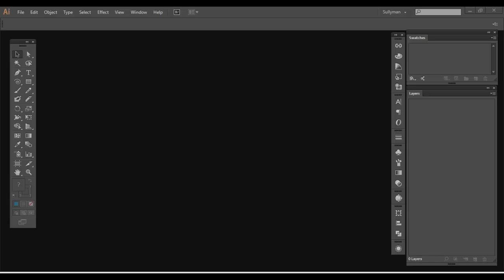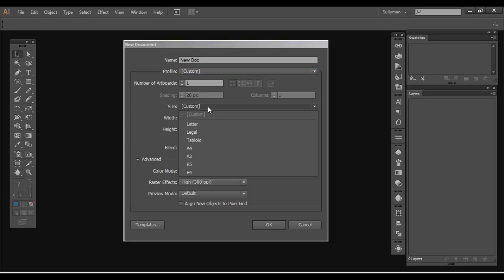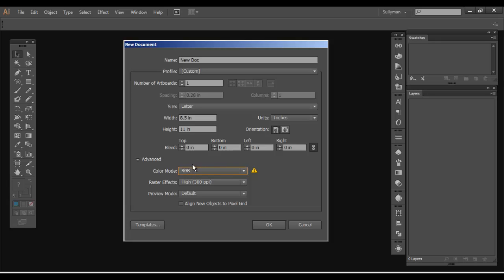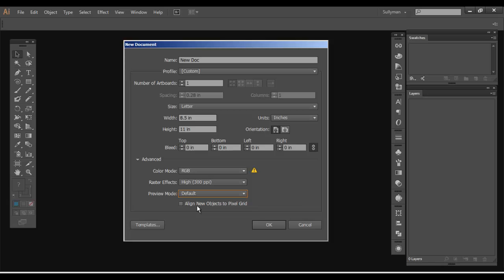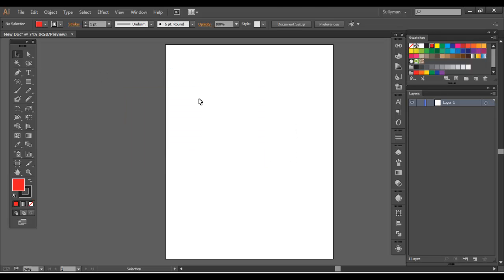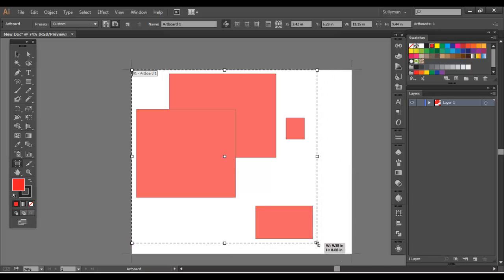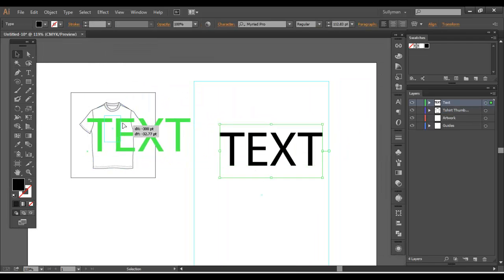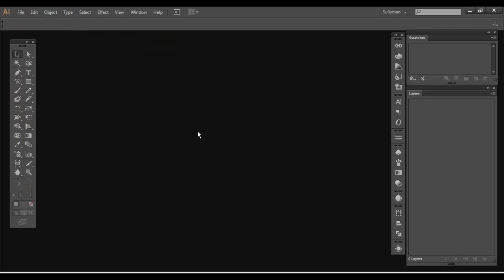Adobe Illustrator - New Documents (Power Training)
Power Training: Adobe Illustrator - Creating New Documents